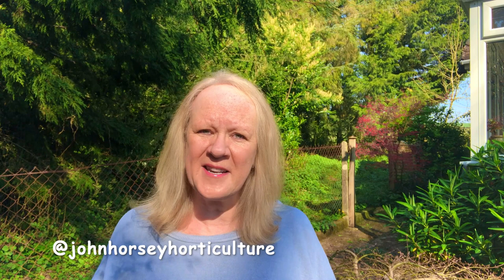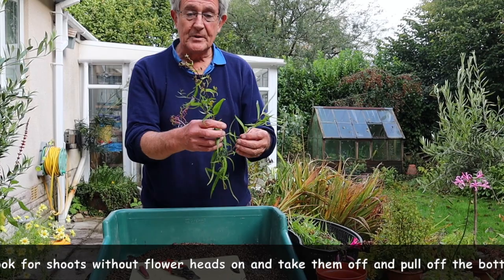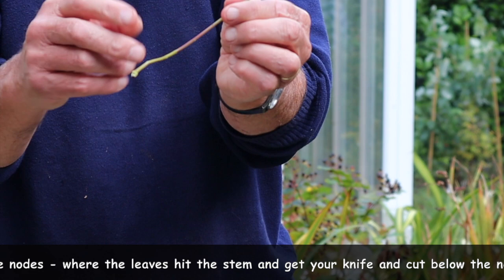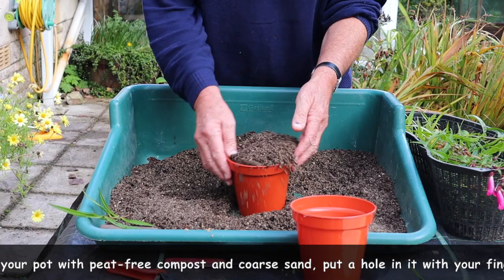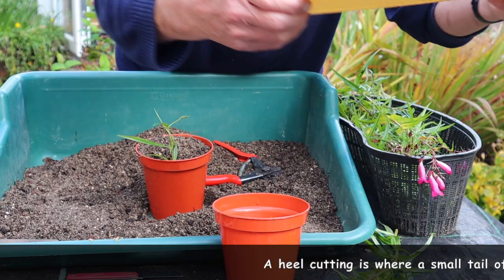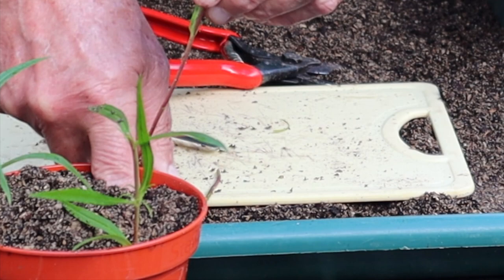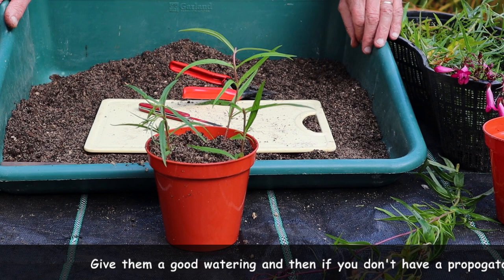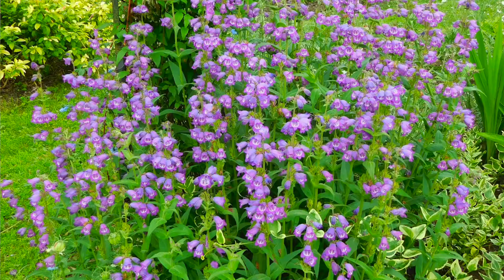How to Take Cuttings from Penstemon Plants - Perennial Cuttings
🌸 PERENNIAL PROPAGATION: Using Penstemon "Evelyn" we show you how to take perennial cuttings so you have many more plants for your garden for nothing! 🌸 *ADDITIONAL NOTES BELOW

➡️ TIMESTAMPS:
0:00 Welcome!
0:34 Introduction with John
0:52 Practical Begins
1:46 Potting up the Cutting
2:19 Taking a few More Cuttings
3:19 Aftercare
4:12 Thank you!

Whetstone Sharpening Stone Kit by CWINDY

Spear and Jackson Kew Gardens Razorsharp Folding Garden Knife

Garden Tray by Tierra Garden

Kingston Tools 96 x Round Fibre Pots 6cm Peat Free Biodegradable Wood Pulp

Set of 20 Slate Garden Markers & Chalk by M&W

Westland 30L John Innes Young Plant Compost
by Westland Horticulture Ltd

Garden Potting Table Wooden Work Bench by Christow

"Heavenly Blue" 3 x perennial plug plants by Growtanical

📚RECOMMENDED READING 📚

In this video John of John Horsey Horticulture shows you how take cuttings from a penstemon to give you loads more free plants for your garden.